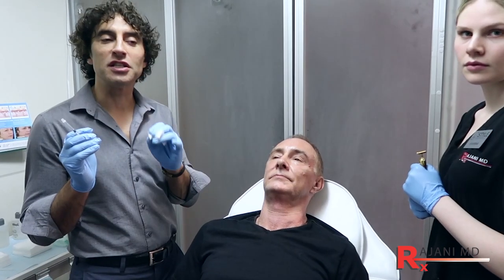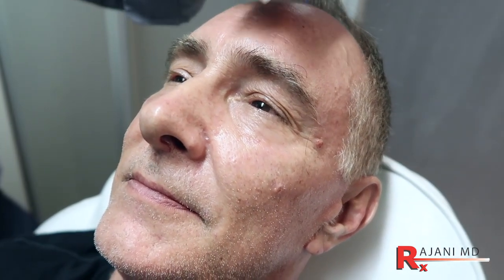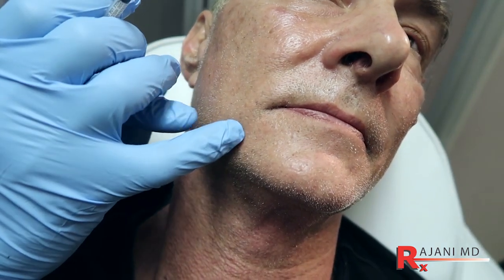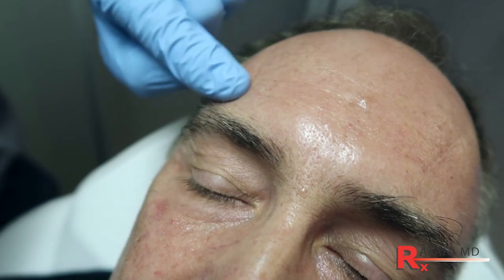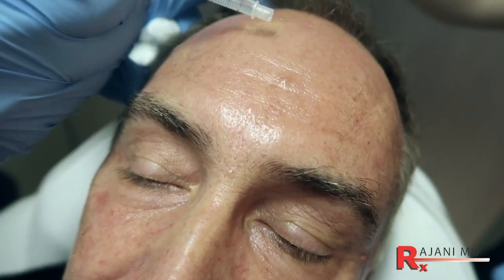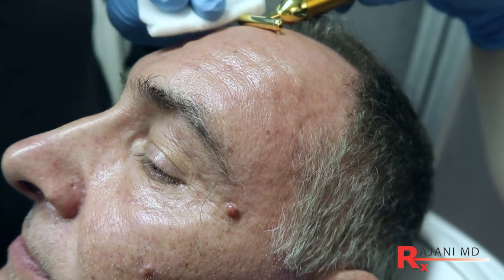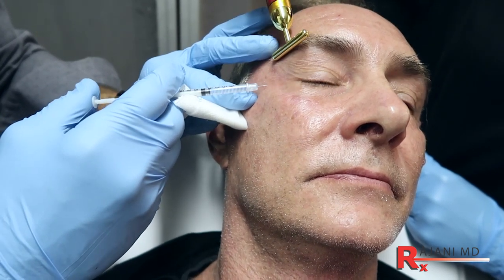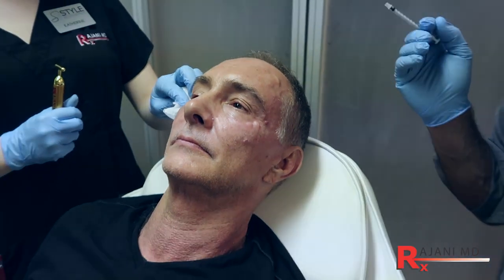The Male Botox Consult and Injections-Dr Rajani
--Dr Rajani injects botox for the male patient. The male often presents with different desires and requires a different dosage than the female patient. Botox and dermal fillers are now common for men along with coolsculpting and kybella.
Over all facial rejuvenation and avoiding the surgical facelift are the goals shared by most patients. A natural look can be obtained with Dr Rajani's aesthetic techniques to create beauty and restore healthy beautiful skin. Discover the longest lasting dermal fillers non-surgical facelift in Portland Oregon. Dermal fillers, Collagen Stimulators, botox, facial sculpting, skin resurfacing and fat removal. These can all be combined to create youth. Dr Rajani is an Artefill Diamond Elite provider, trainer for Bellafill, Galderma, Dermasculpt Microcannula and Allergan, and a sought after speaker and educator. For more information follow him at RajaniMD.com or on facebook for weekly helpful tips to keep your skin beautiful, young, and healthy.